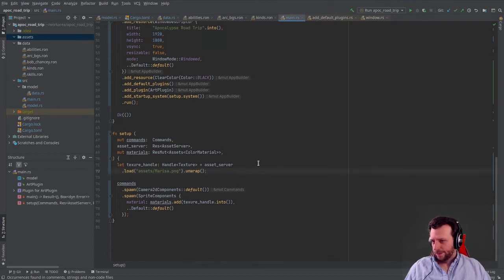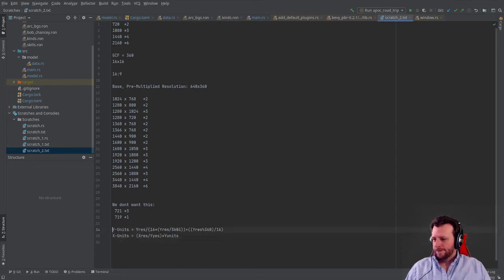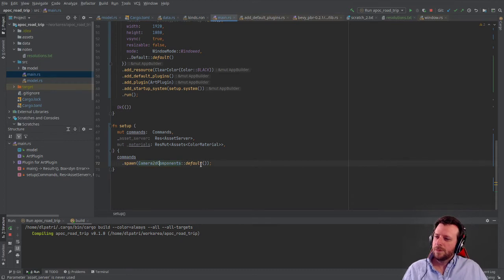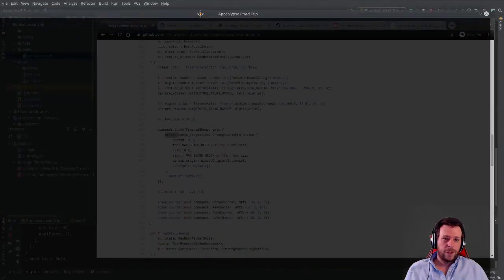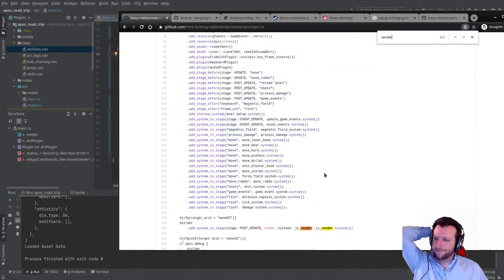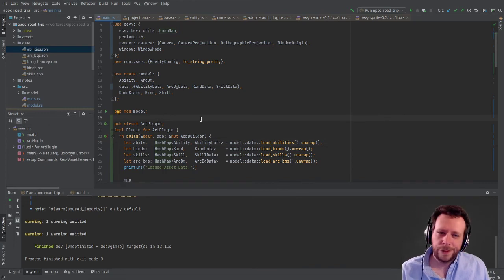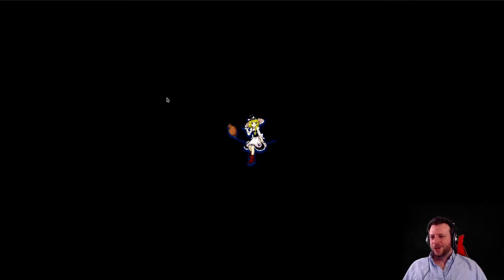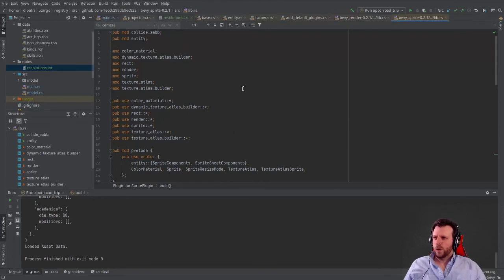Fiddling with Cameras - Inigmas attempts to setup Pixel Perfect rendering with Bevy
We're embarking on a Game Development journey with Rust and (maybe) Godot. These aren't tutorials, per se, but rather the journey of an "enterprise" developer trying to make a game with unfamiliar programming languages and tools.

In "Fiddling with Cameras", Inigmas attempts to setup resolution independent, pixel perfect rendering in Bevy. Pixel art should only ever be scaled by whole numbers, so that makes it a challenge when trying to get a game working in any resolution while keeping everything crisp.